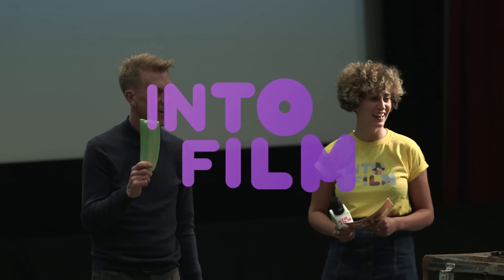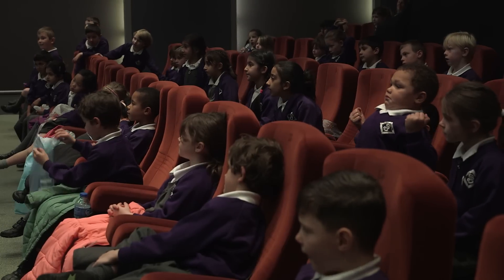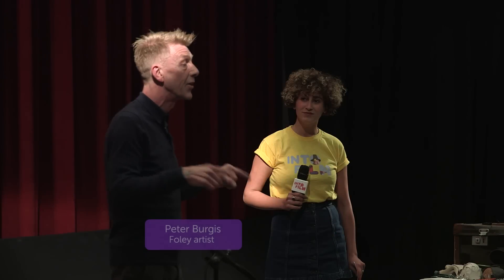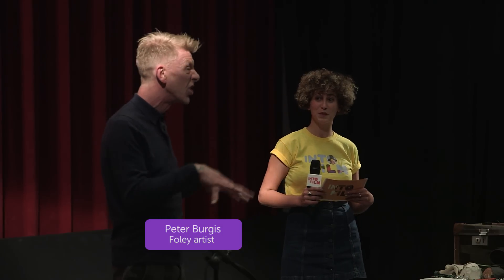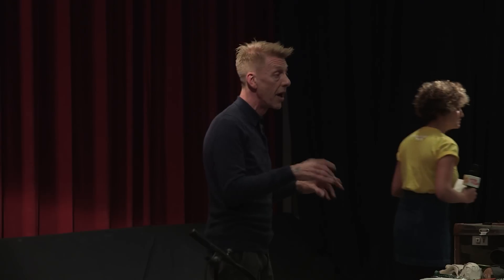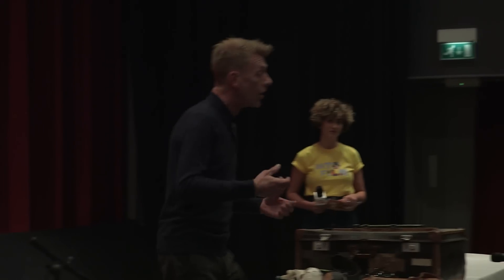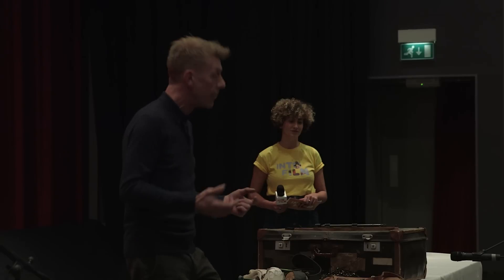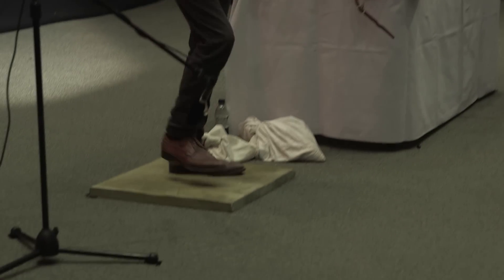Foley Artist Peter Burgis demonstrates movie sound effects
Foley artist Peter Burgis, shows Into Film Festival audiences how to make sound effects for movies like Cinderella, and Harry Potter.

Into Film seeks to put film at the heart of all children and young people's education. for more information.

'Like' on Facebook: GetIntoFilm